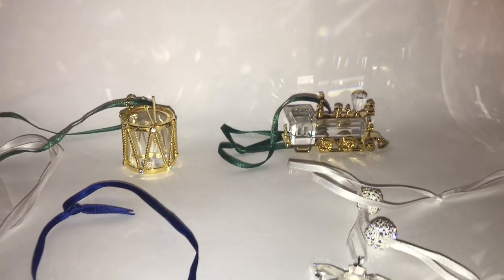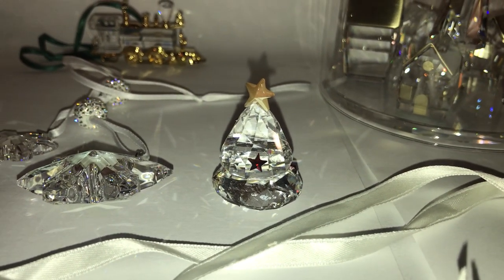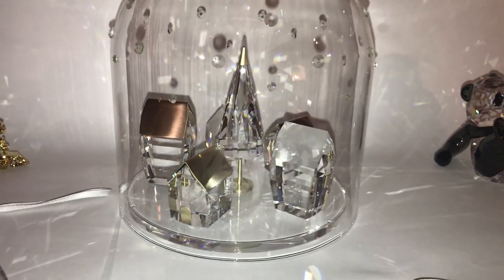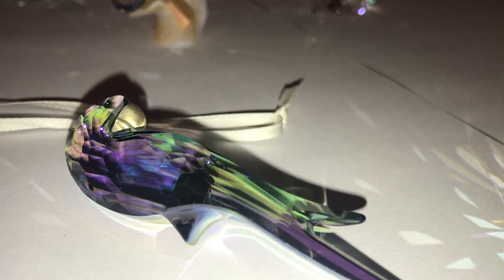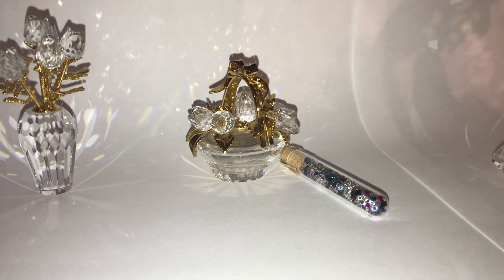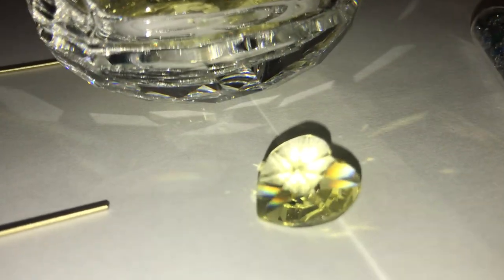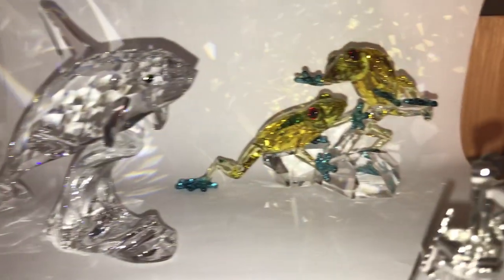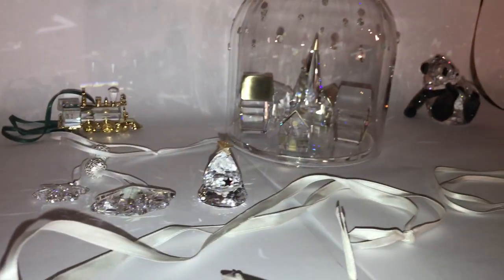Swarovski crystal figurine collection update: April - June 2022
Here's a brief update of the Swaroski crystal figurines I've acquired since my last collection tour. Neanderthal-level English narration and inane ovetheating-induced ramblings provided.

BTW, don't get shocked if I post a video in Finnish sometimes in the future: information about collecting Swarovski in Finnish is scarce, and though many Finns understand English, some prefer to listen to a lecture about the basics of collecting (how to get started etc) in their native language. I think there's enough information available in Swedish and my German and French are both so appalling I won't try to use either of those languages. ;)

(My collection now has over 900 Swarovski crystal creations - 908 as of June 30th 2022, to be precise)